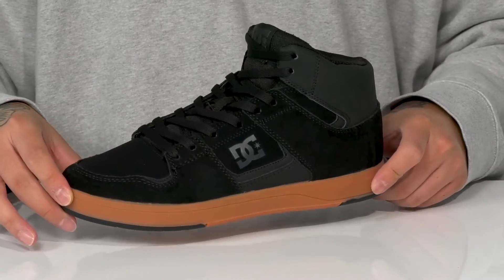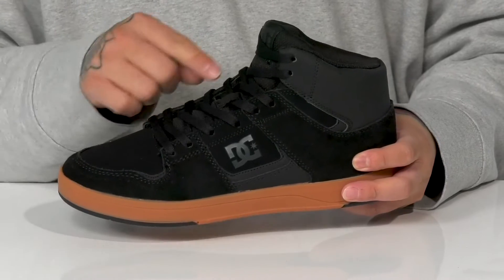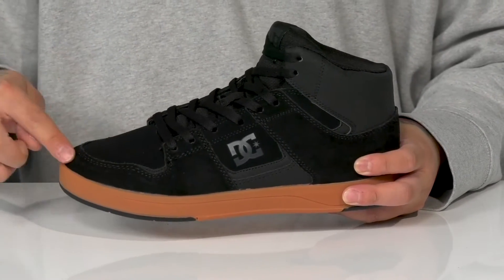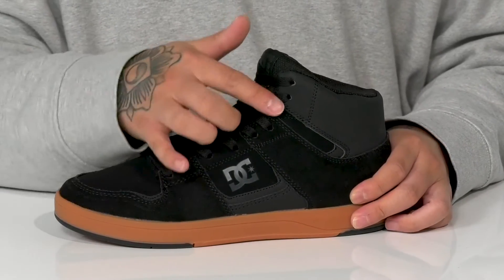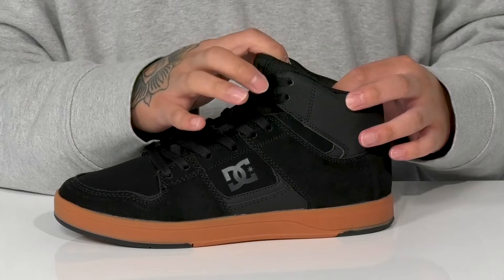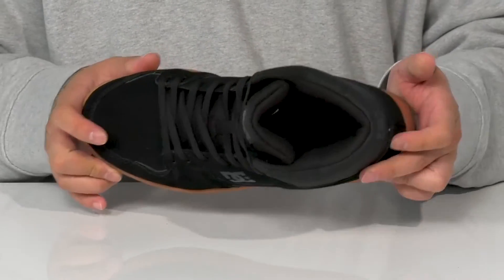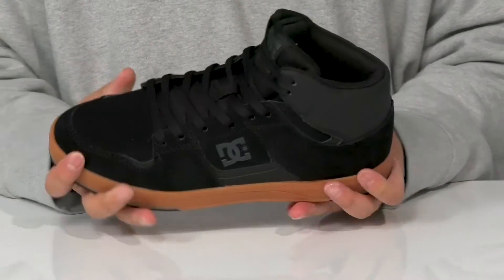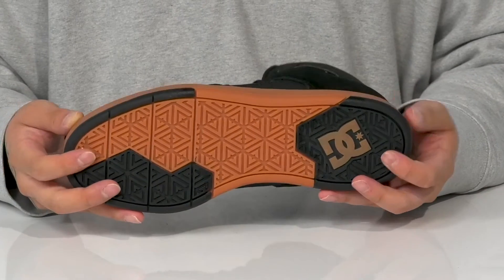DC Cure High-Top (Big Kid) SKU: 9829292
Elevate your sporty street style by putting on the pair of comfy DC&reg; Cure High-Top Sneakers.
Cushioned insole offers elevated comfort and arch support.
Classic lace-up construction for a secure fit.
Padded tongue and heel for added comfort.
Imported.